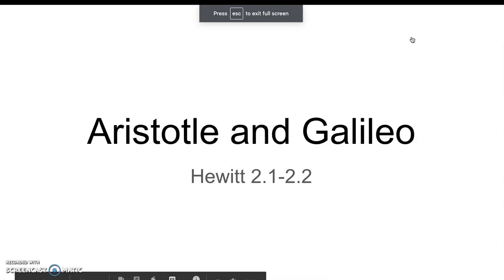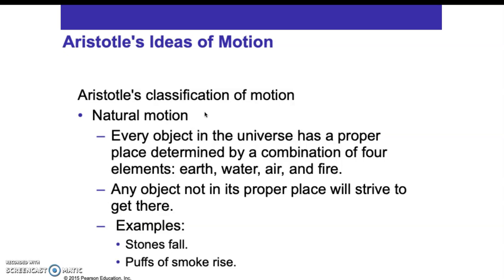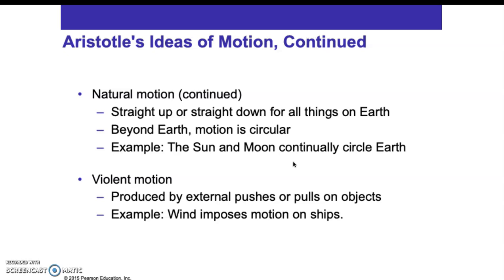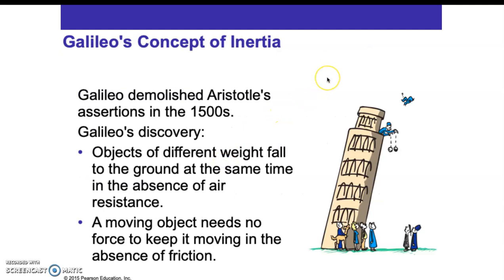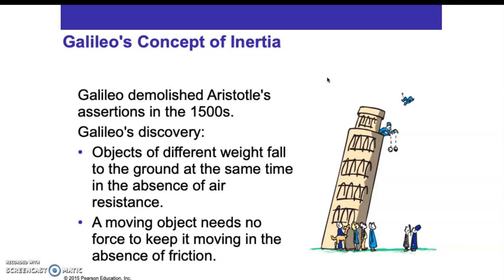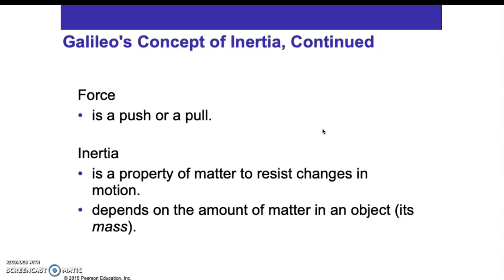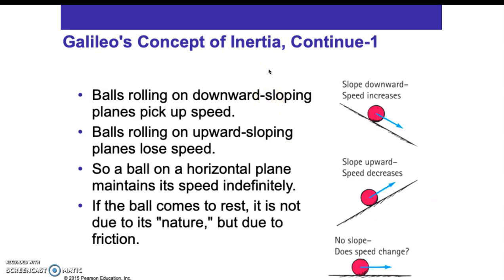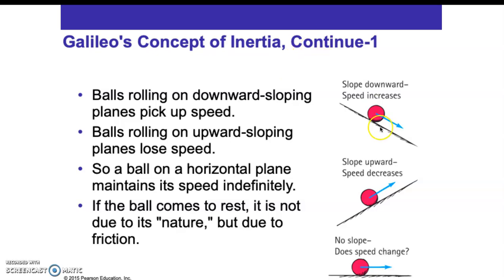Hewitt 2 1 2 2